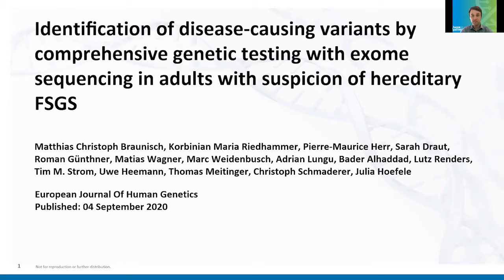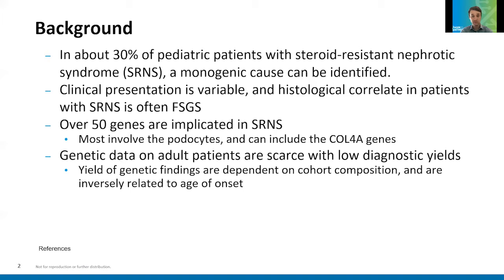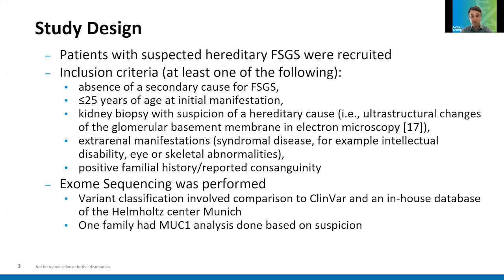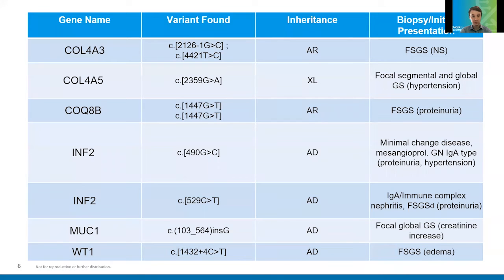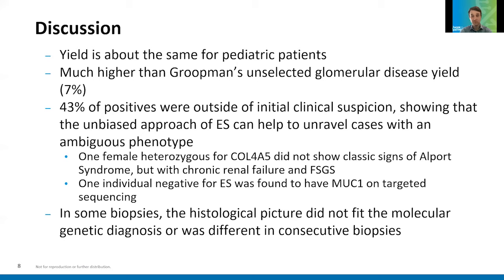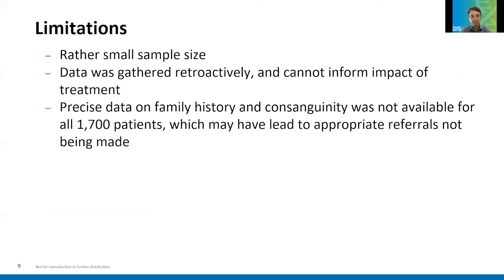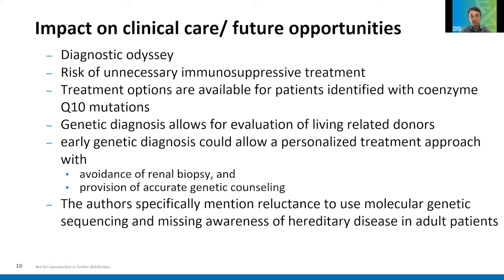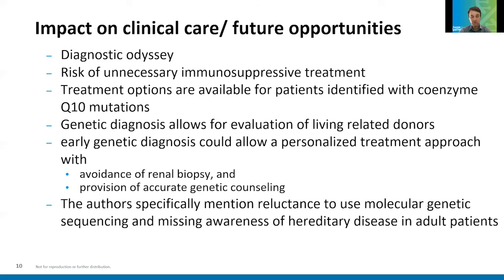Disease-causing variants in adults with suspicion of hereditary FSGS | Journal club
There is scarce data on the  yield of genetic findings for adult onset focal segmental glomerulosclerosis.

Genetic counselor Daniel Luksic presents this 2019 paper in which adults with FSGS were sequenced with exome sequencing, resulting in a 29% positive yield. The genetic results and implications for kidney disease treatment are discussed, as well as the implications for including renal genetics as a more routine part of nephrology.